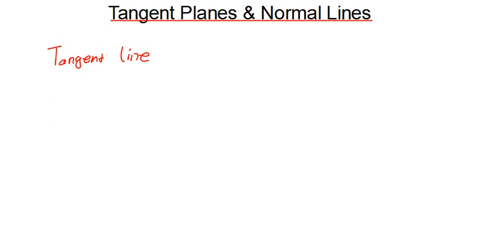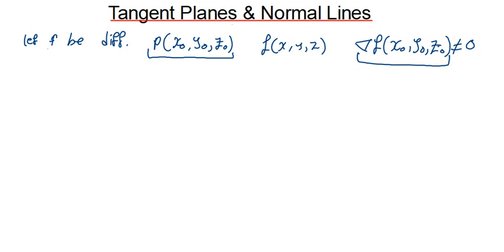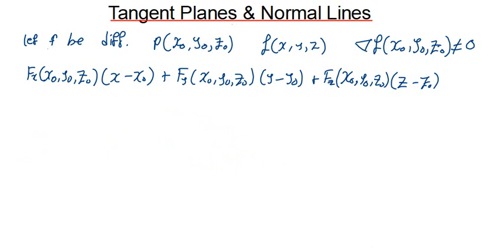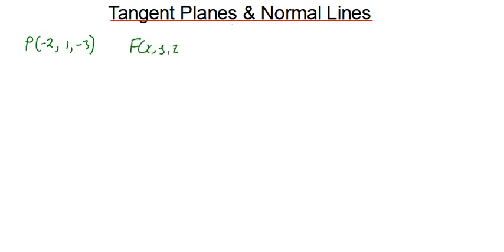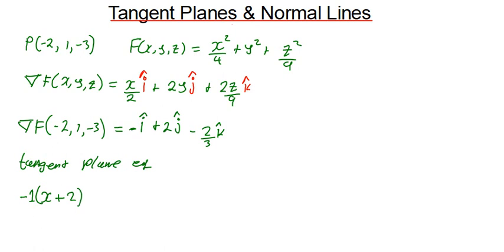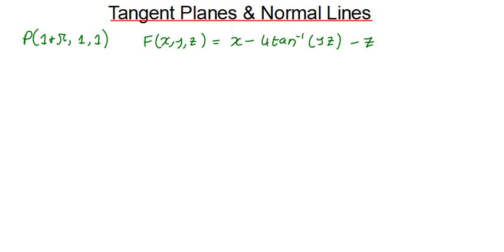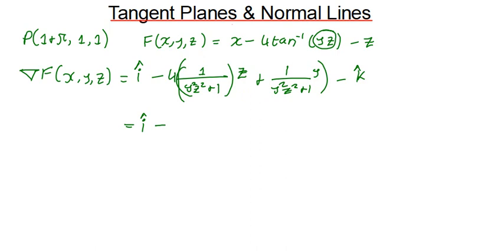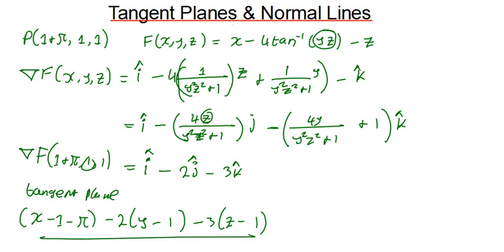Tangent Planes & Normal Lines To Surfaces(Theory + examples)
in this tutorial we focus our attention on Tangent Planes & Normal Lines To Surfaces